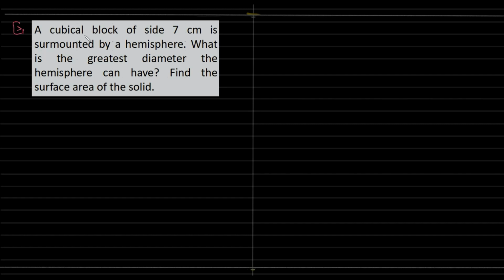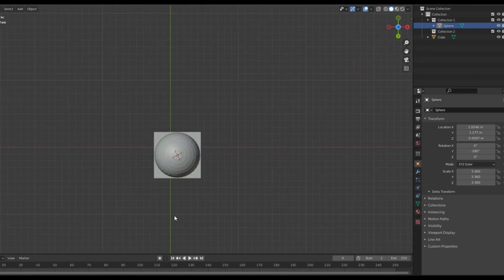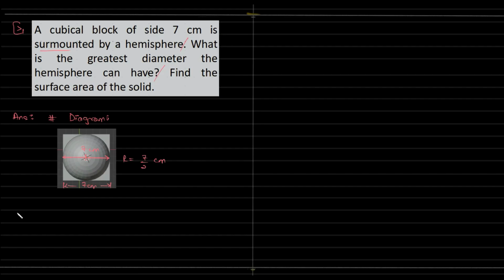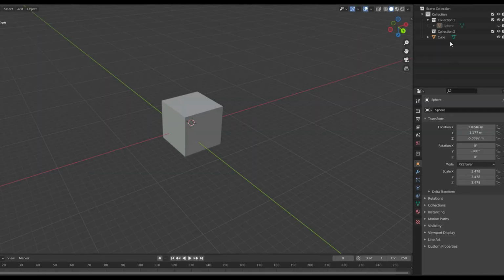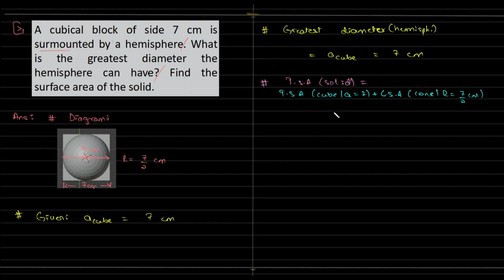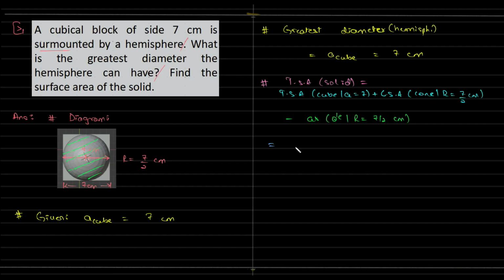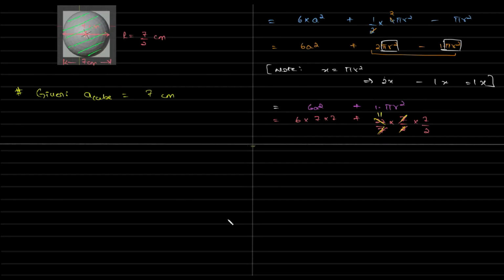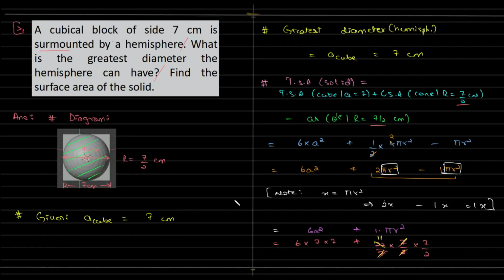12 01 D 1 Ex 12 1 4th Main E